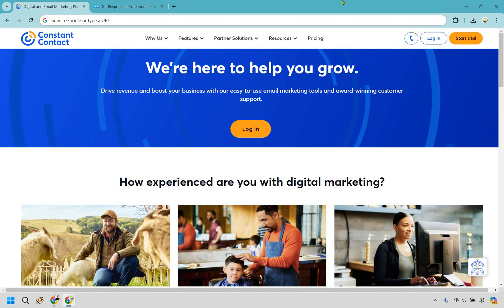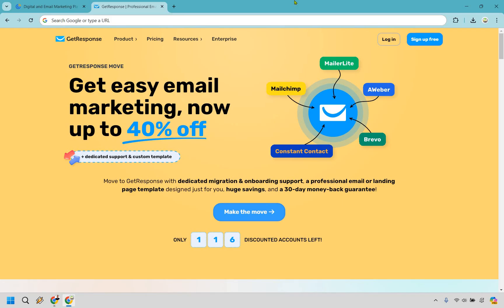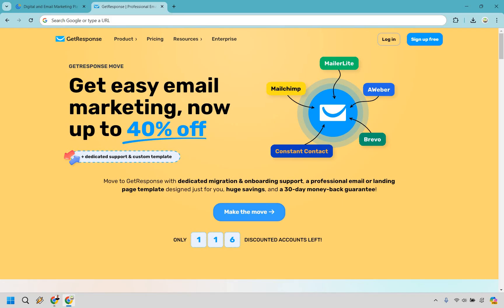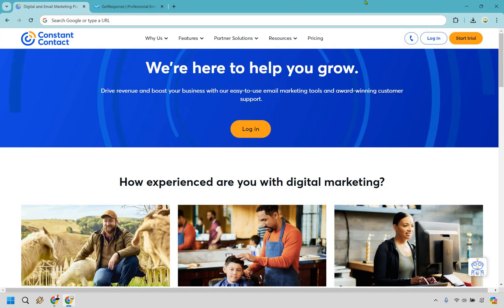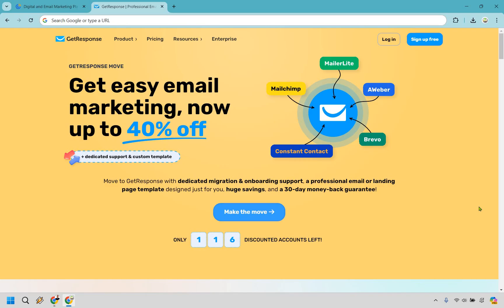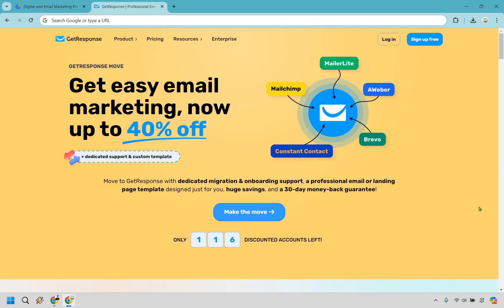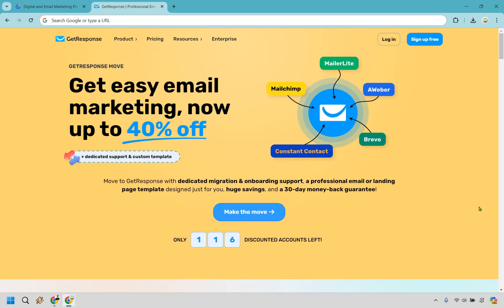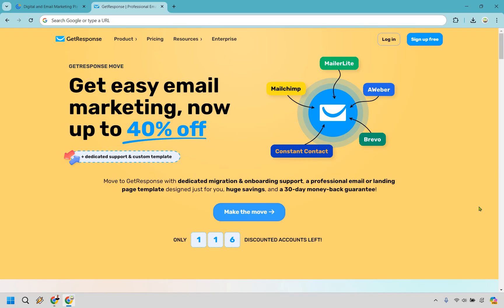Constant Contact Vs GetResponse 2024 (And The Winner Is...?)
Constant Contact Vs GetResponse

00:00 Introduction
00:18 Reasons For GetResponse
01:27 Reasons For Constant Contact
02:14 Summary of Advantages
02:29 My Personal Recommendation

👋 Hey there! Thanks for checking out my Constant Contact Vs GetResponse video. Here's what I'll be covering for you:

🏝️ Reasons To Use GetResponse: Discover why GetResponse could be your ultimate treasure for email marketing, packed with features that turn your business into a luxury island getaway.

Your support keeps the waves of helpful content rolling in.